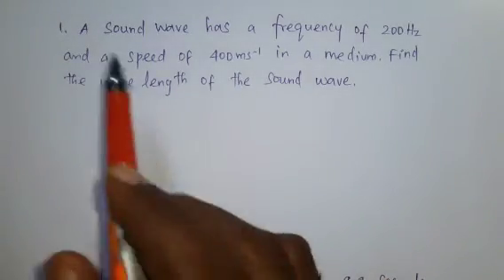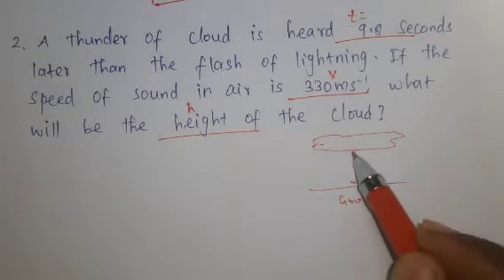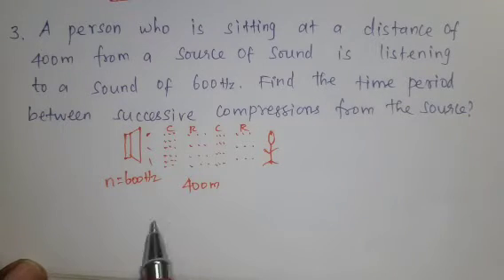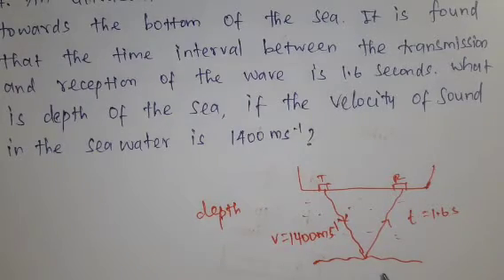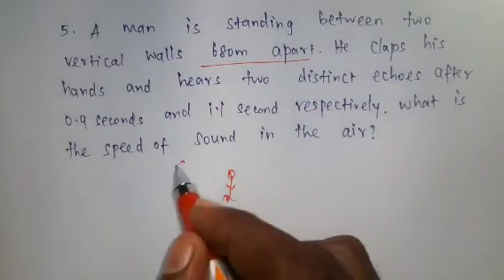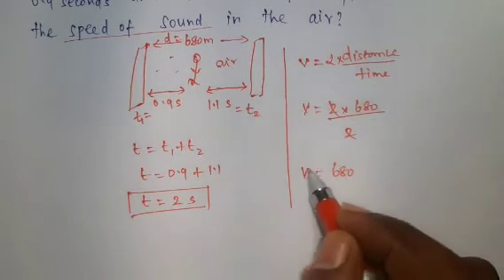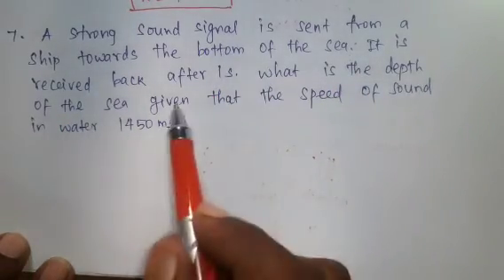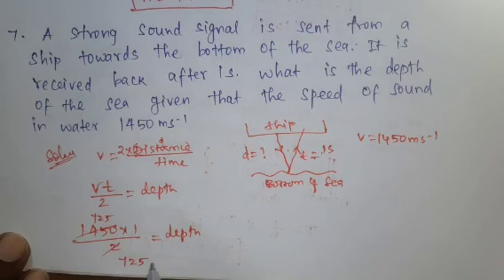10/SSLC-SCIENCE-UNIT-5|solutions for Problems in ACOUSTICS